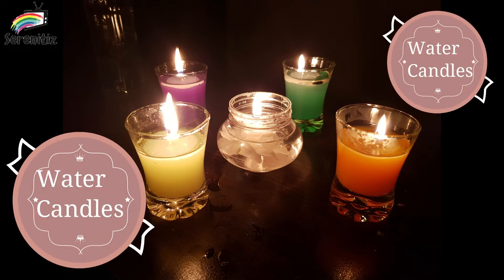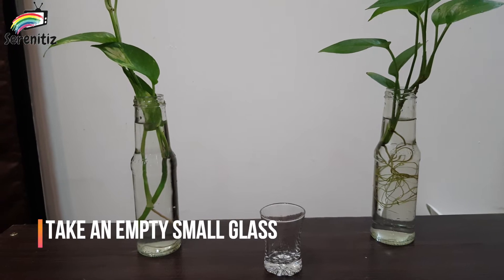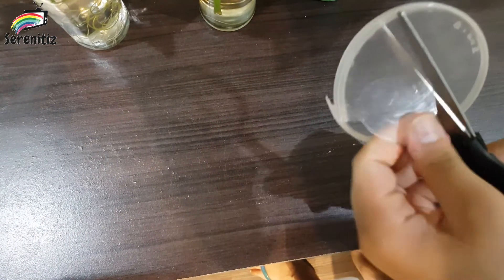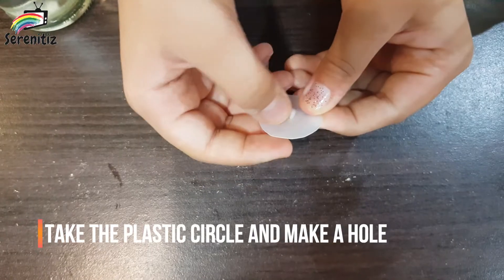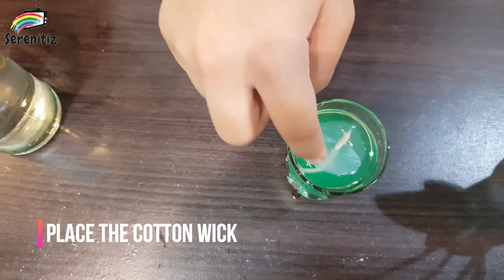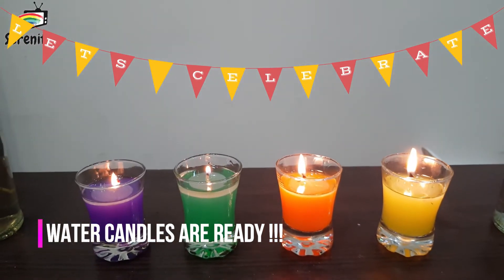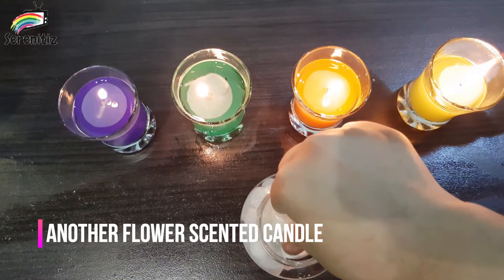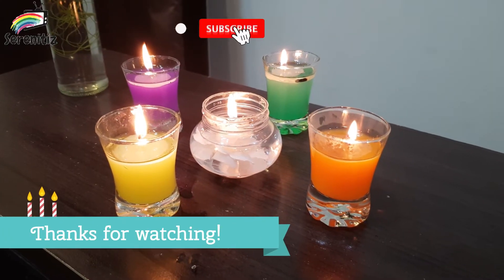DIY - Water Candles | Diwali Decoration Ideas | Floating Candles| DIY Home Decor for Diwali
Easy, beautiful and different ideas to make water candles at home.
Celebrate this Diwali by making water candles at home.